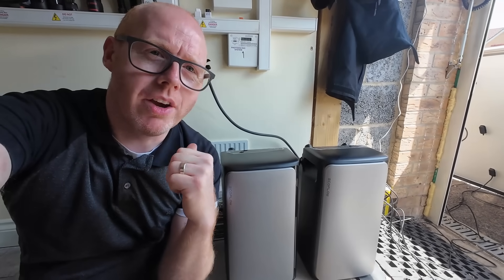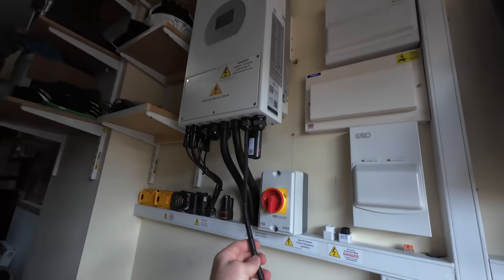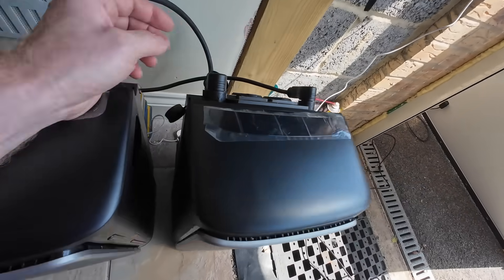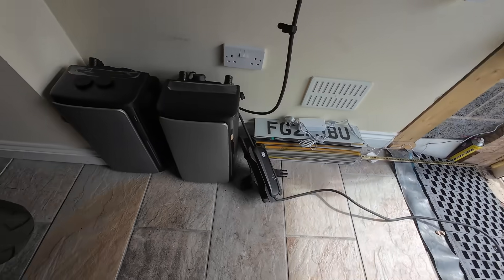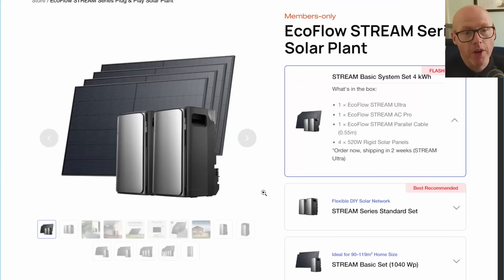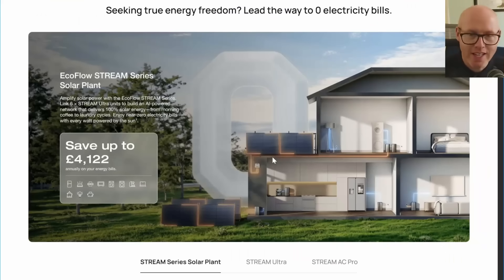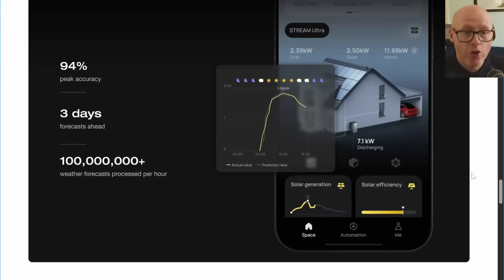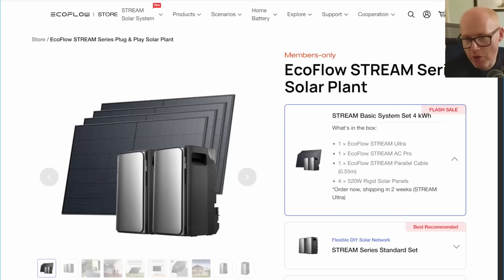The UK Needs the Ecoflow Stream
Join me as I share my thoughts about the new Ecoflow Stream Plug & Play Solar Plant.

"A Path to Zero: Empower Your Home with Solar Energy"
My system :
16 on NW aspect and 6 on SE aspect

MG5 EV
Vaillant Arotherm Plus 7kW Heat Pump
200L UniStor Cylinder
45L Buffer tank
140sqM Detached 1997 built house
10mm copper microbore pipework downstairs